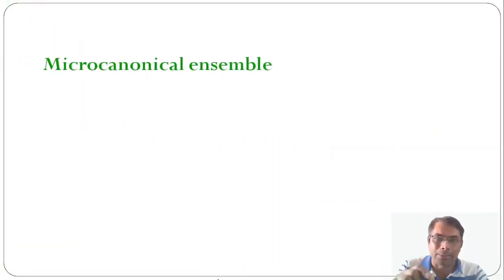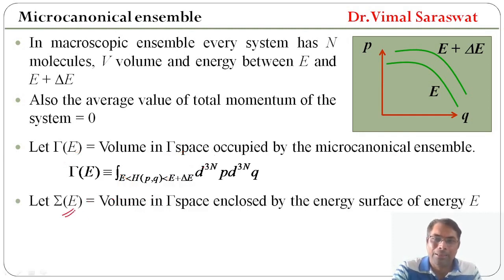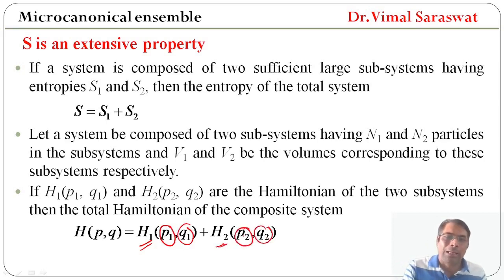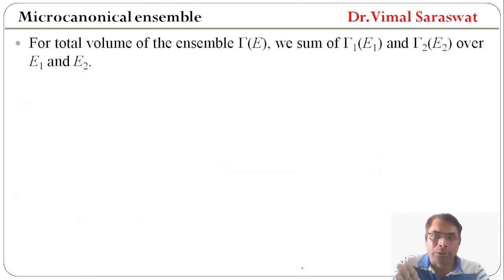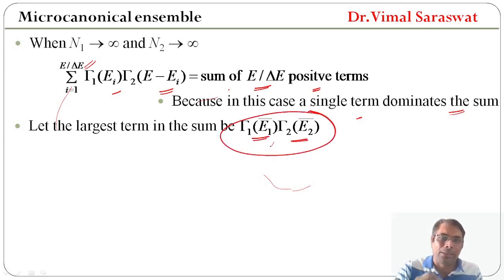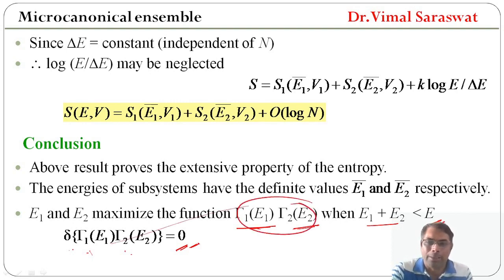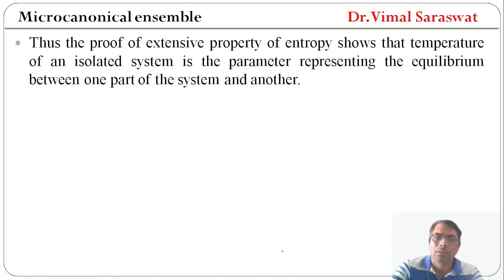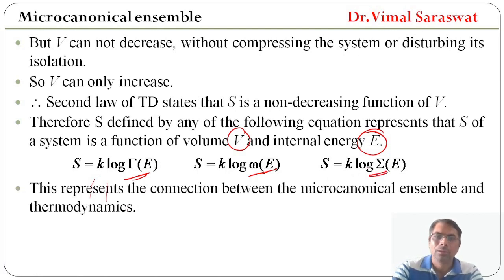Microcanonical ensemble | E-2 | Statistical mechanics | With notes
Microcanonical ensemble
S is an extensive property
S satisfies the properties of the entropies required by the second law of thermodynamics
Micro-canonical ensemble
Temperature is a parameter associated with the condition of equilibrium
Temperature is related with energy
Connection between the microcanonical ensemble and thermodynamics.
Statistical mechanics